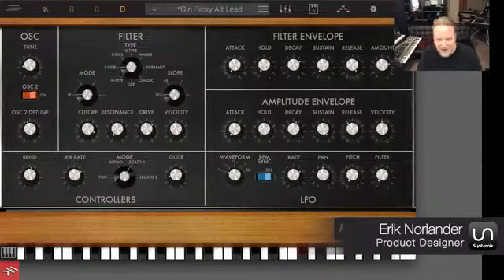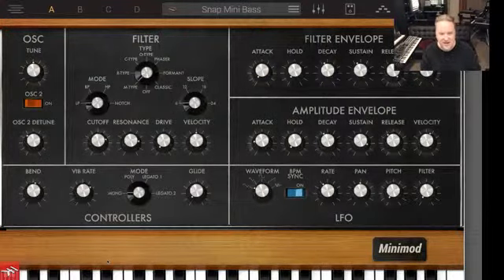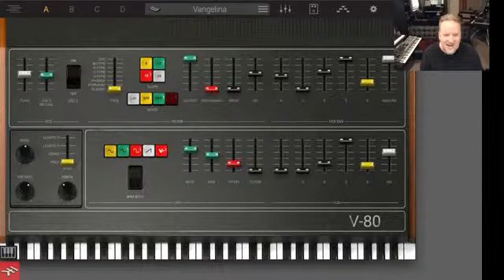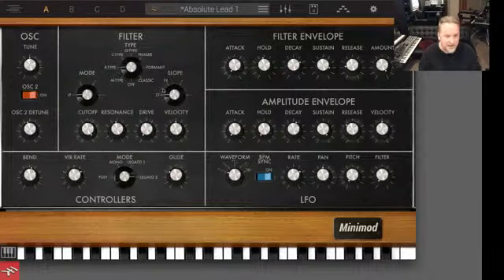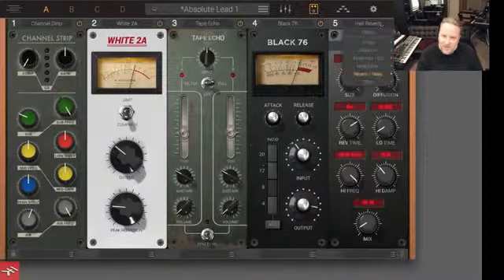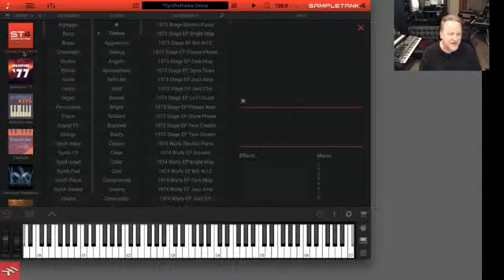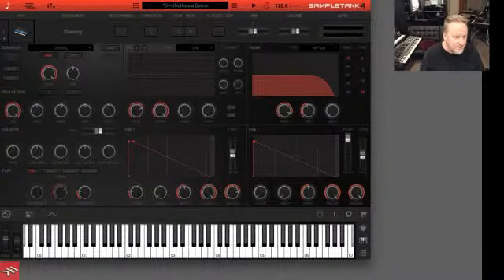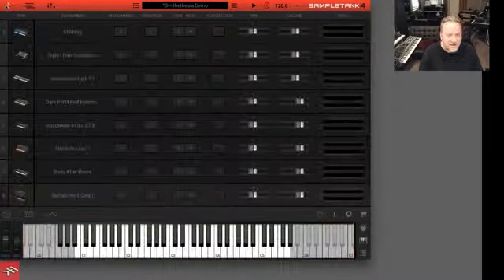IK at Synth Expo's Synthesthesia 2020!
Welcome to Synthesthesia 2020! We’ll have a full list of events for today. Just below the event list is a sign up for a free Syntronik Pro-V instrument, as well as the chance to win an UNO Drum and/or UNO Synth.